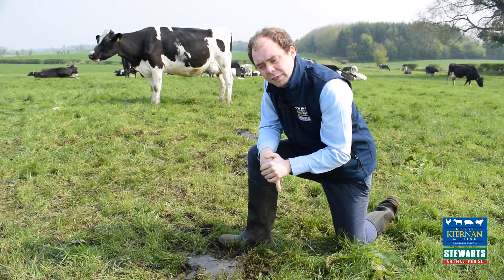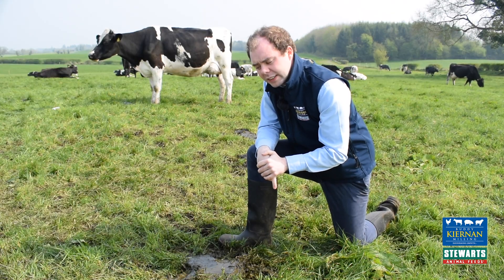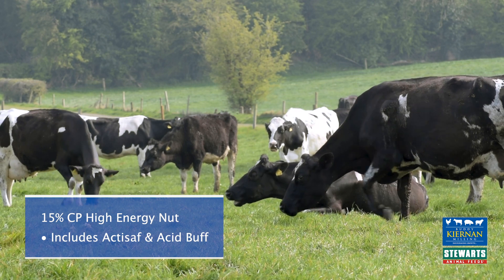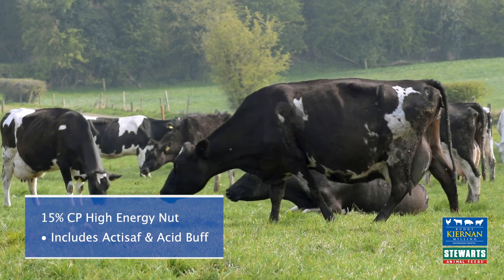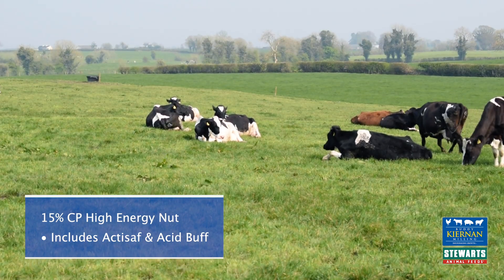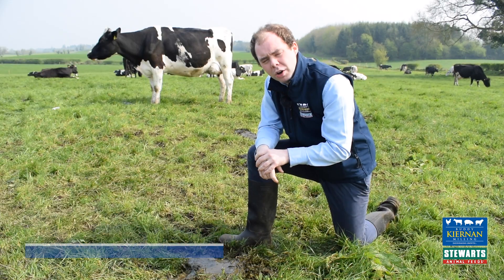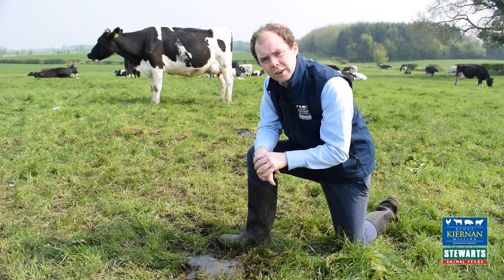Watch your Dung! Aoid the Butterfat Drop.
Production, Video & Edit: Garreth Carroll - Kiernan Milling, Caroline Keane - That's Farming